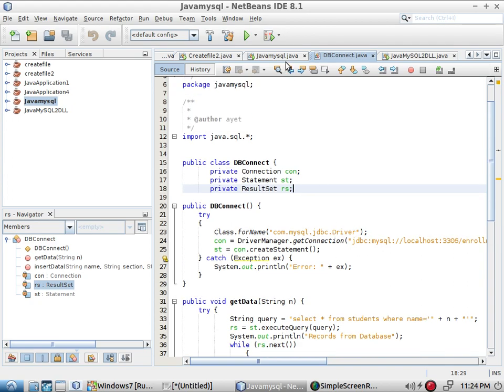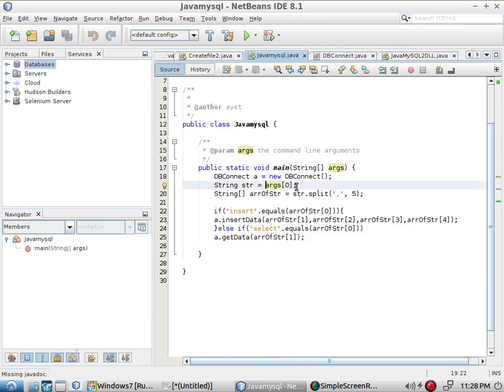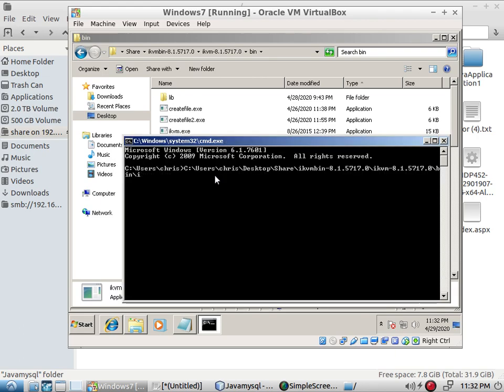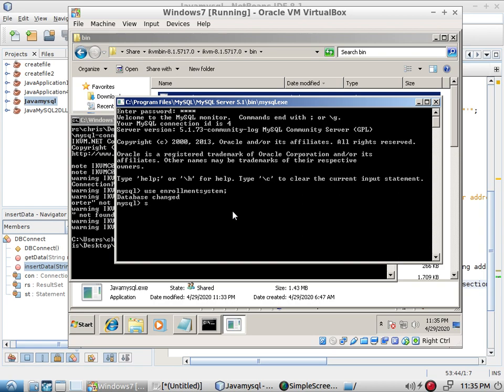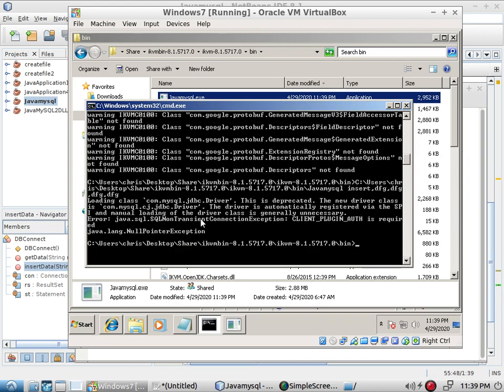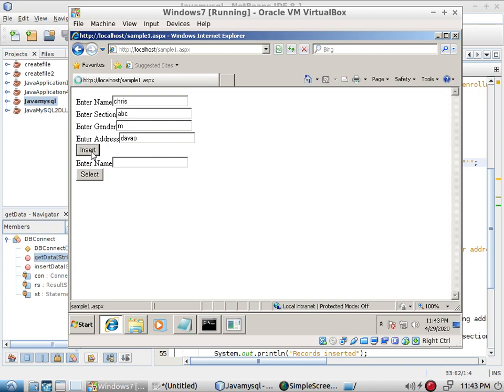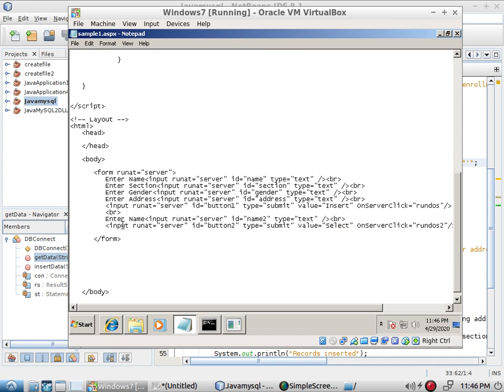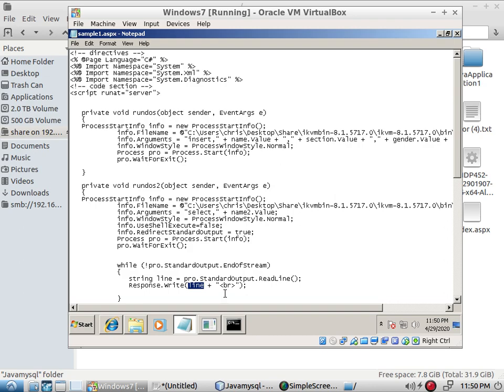Using IKVM, Java, ASP.NET C# and MySQL Database all at the same time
How to use IKVM to turn a java program that inserts and select a MySQL database into a windows exe and use ASP.NET in C# to call that exe file.